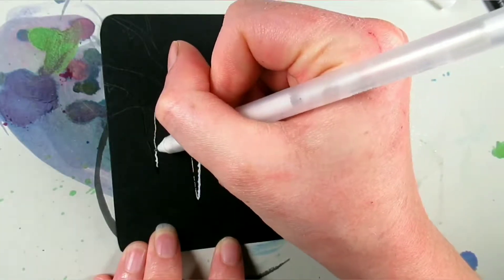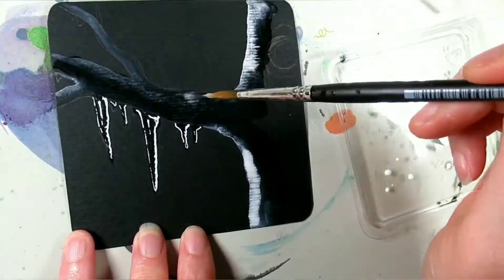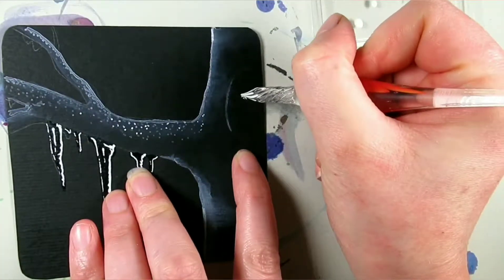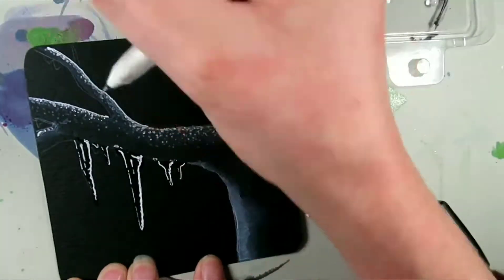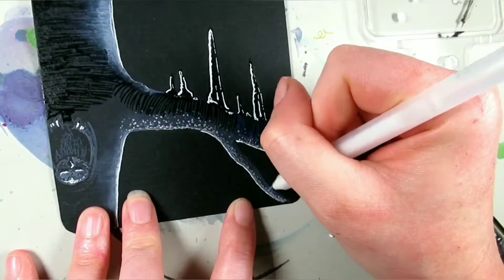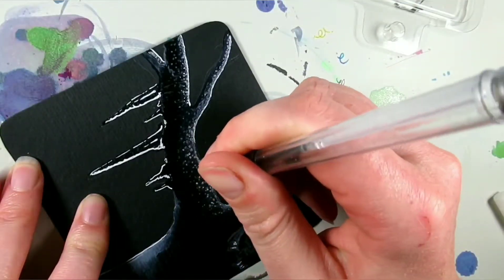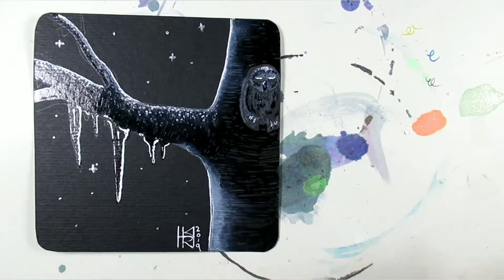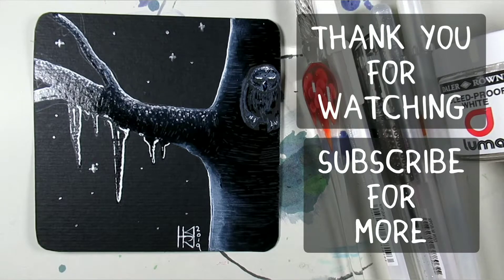INKTOBER prompt 4!! Weird gel pens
How's about that? Day 4 of inktober right? It's looking promising so far.
How has today's prompt treated you?

twitter. @ArtRyles

Intro music
Musician: InShot
Background music